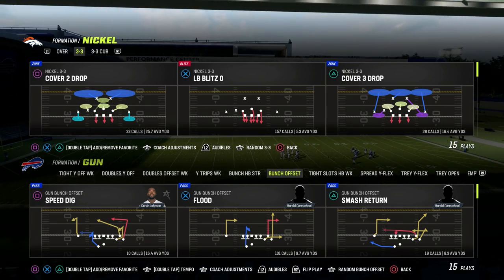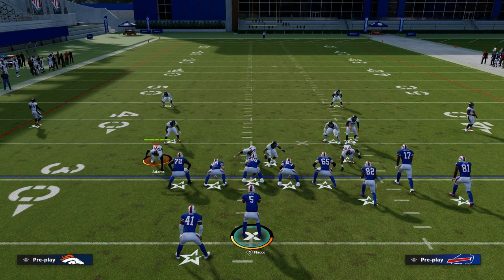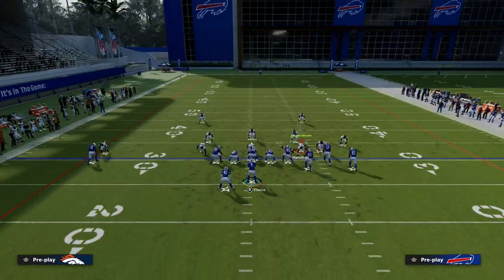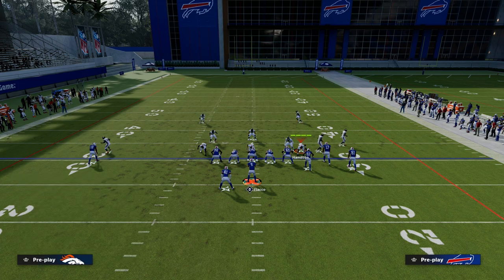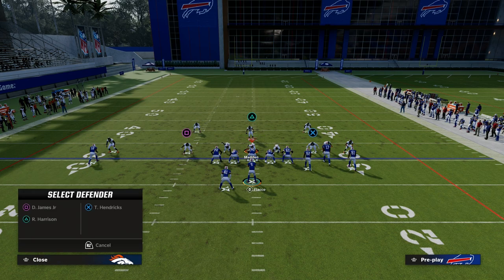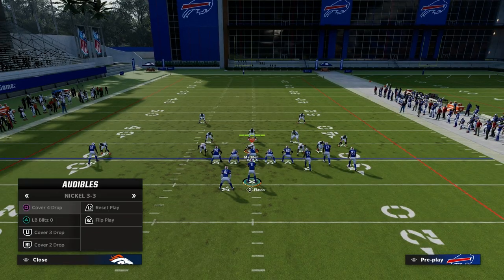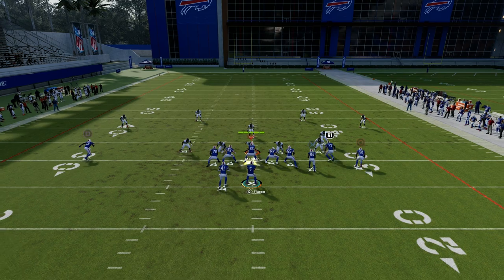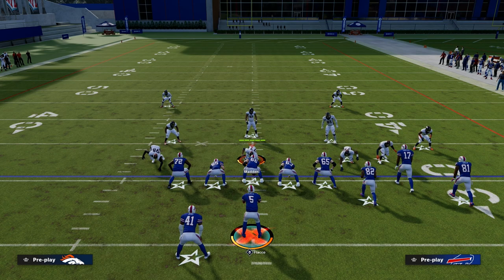The BEST Passing Concept No One Is Using In Madden 23